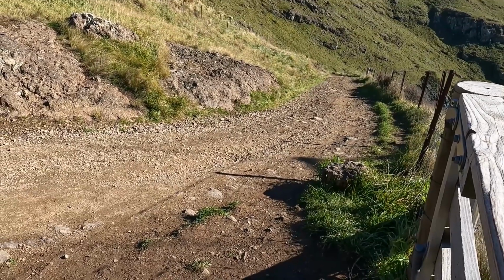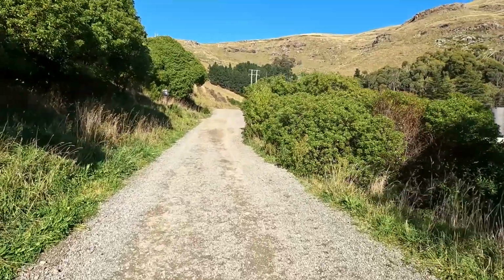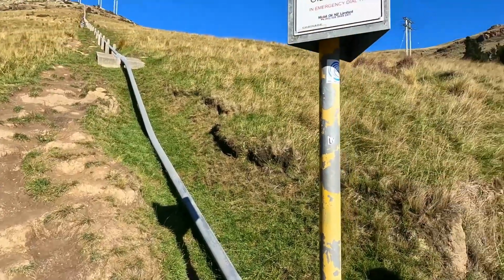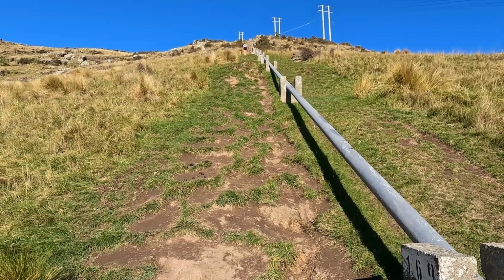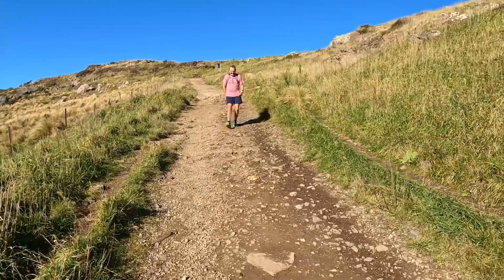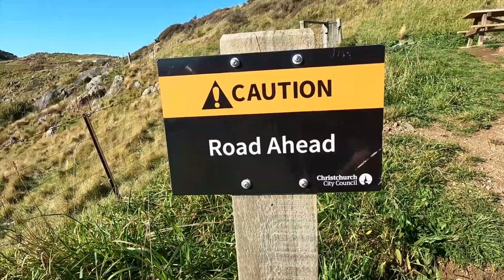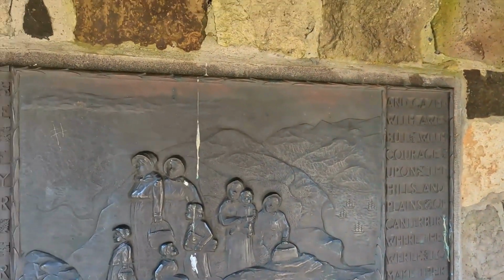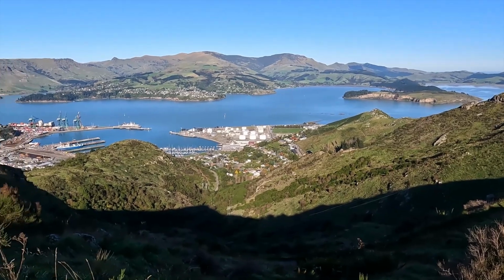Conquering New Zealand's Pioneering Trails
Embark on a poignant journey through Lyttleton's Bridal Path Walk New Zealand, a trail steeped in history and adorned with the footprints of the old settlers who traversed it with their children, fresh off boats that sailed across oceans from Europe. And hope as families, with wide-eyed children in tow, navigated the Bridal Path, leaving behind the echoes of their European homelands. These intrepid pioneers, whose dreams of a new life in the promising New World were etched into the very soil we walk upon today. As I try and navigate this walk i realize just how difficult it must have been back then.